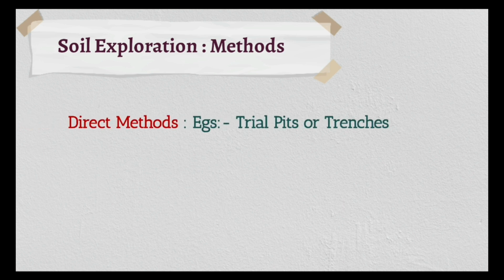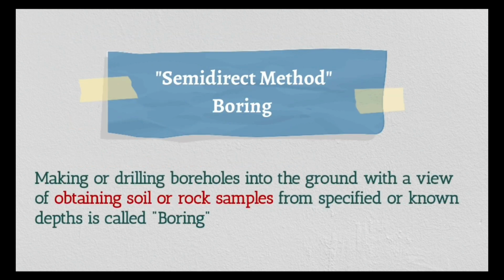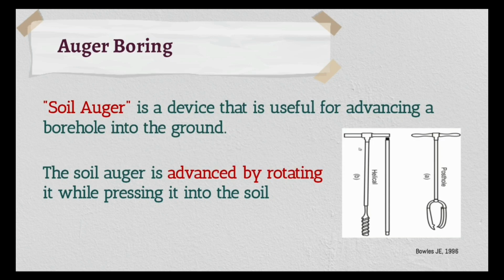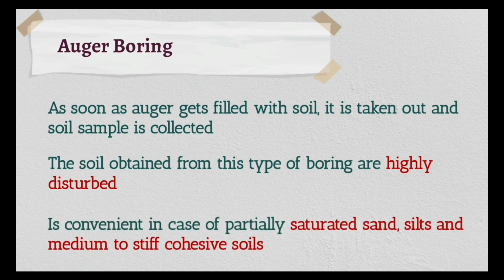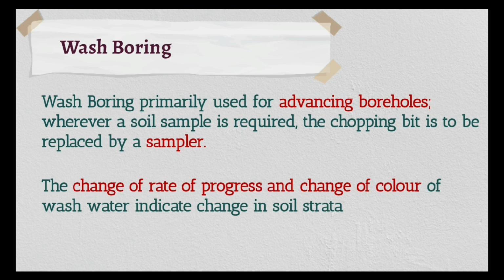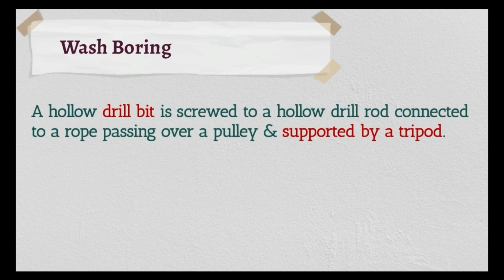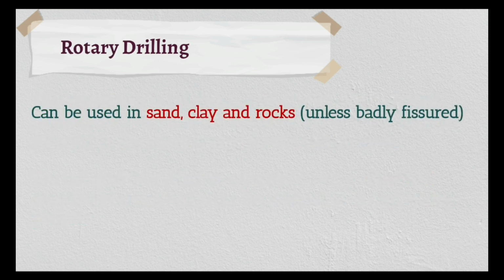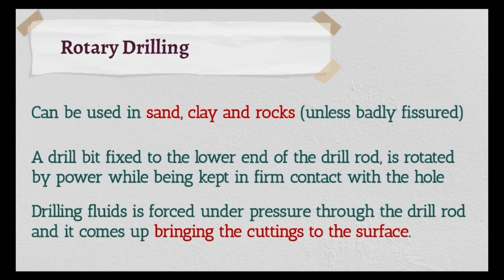Boring through disturbed strata | Suranga Oli